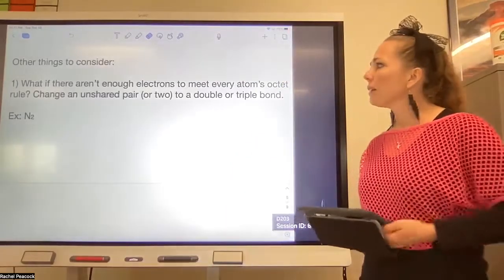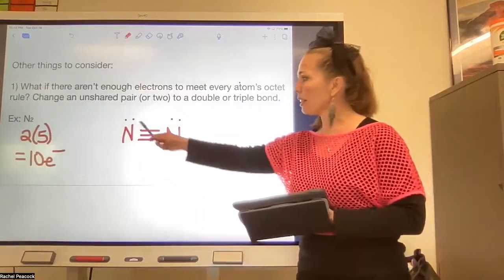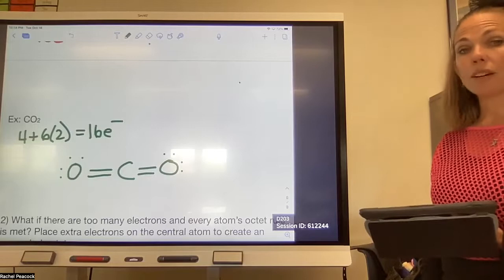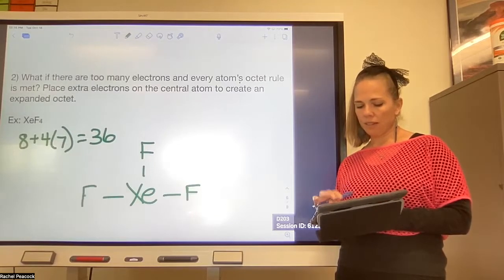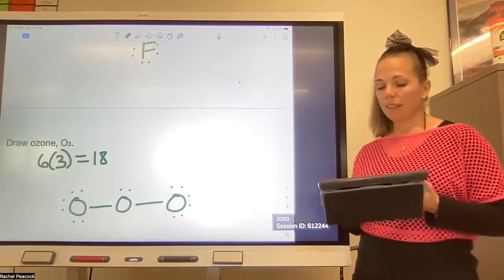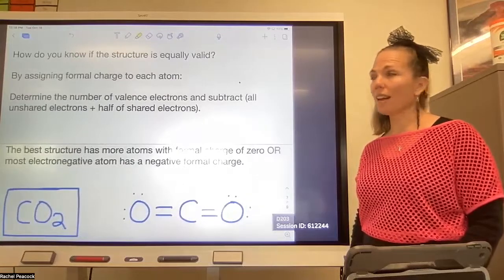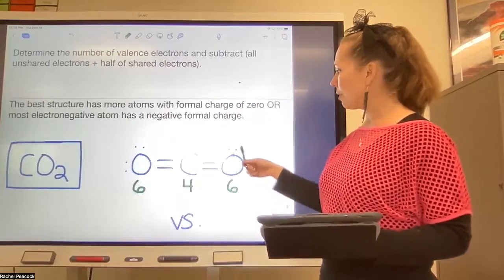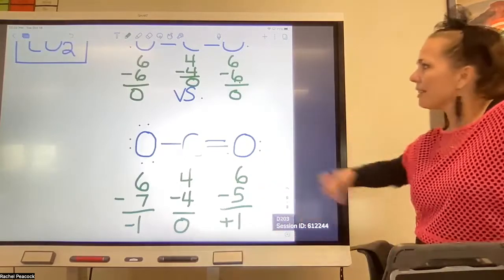Lewis Structures Part 2